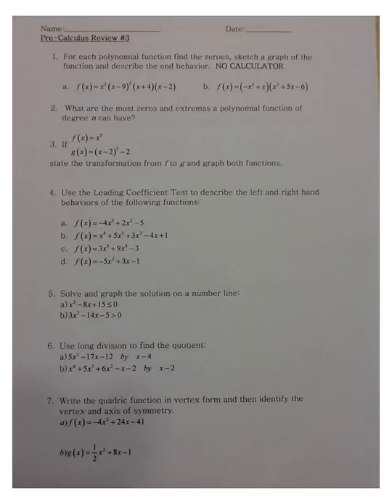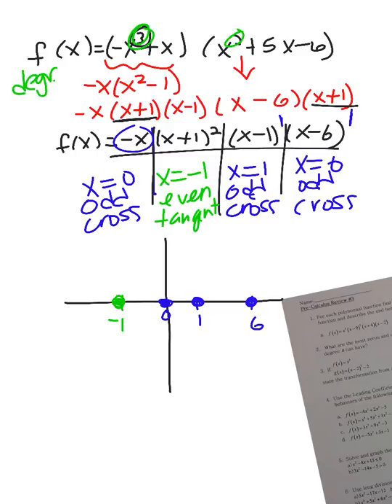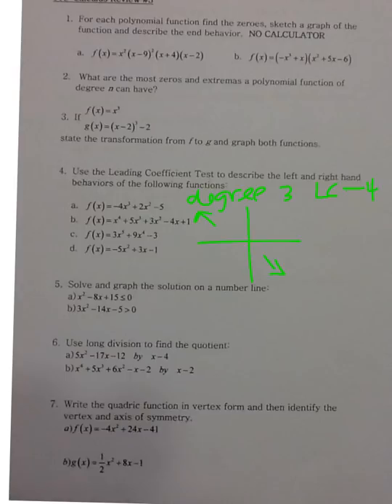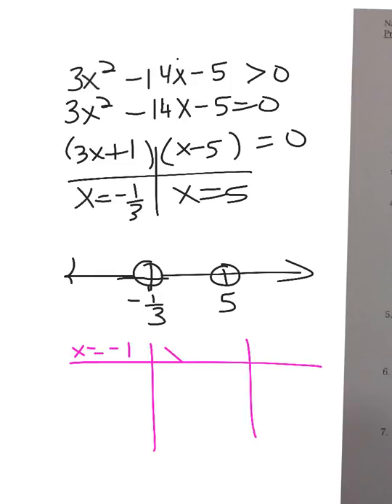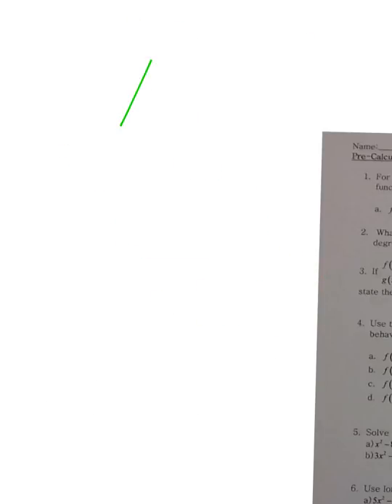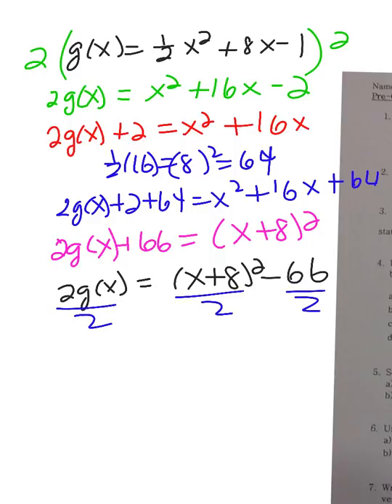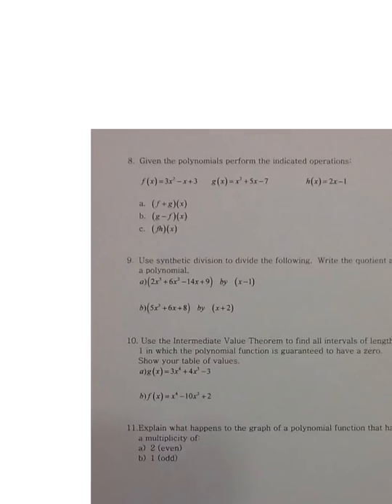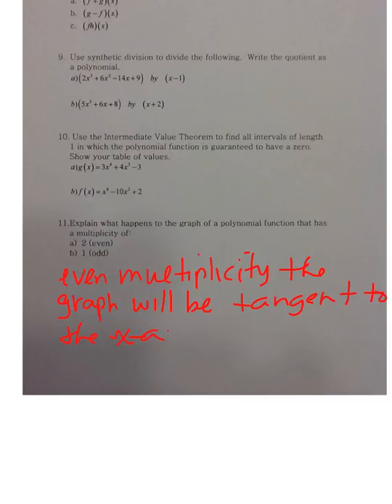pre calc review 3 2017-2018 1